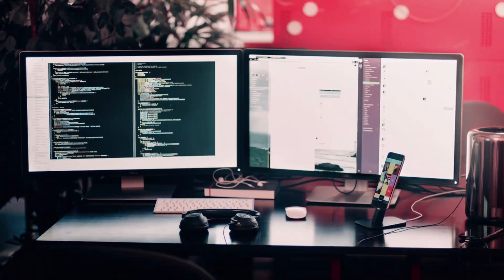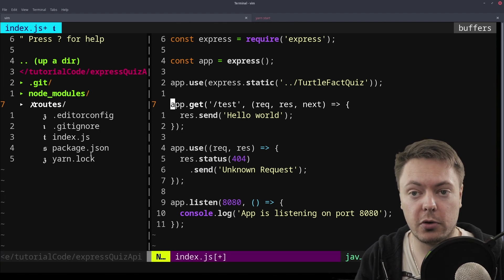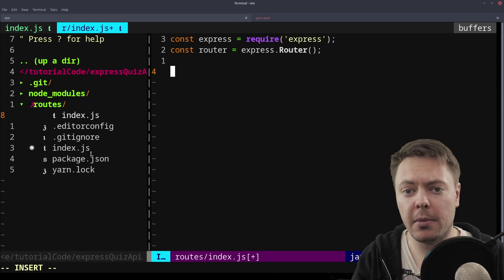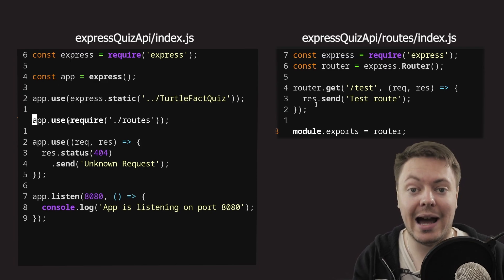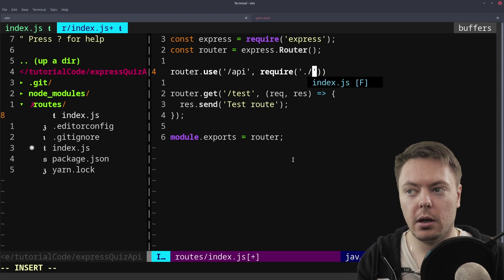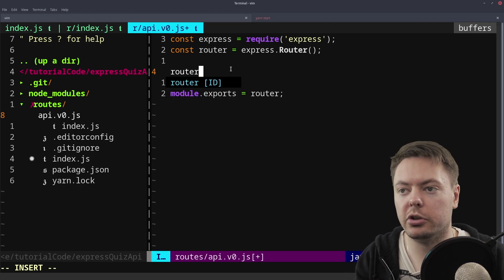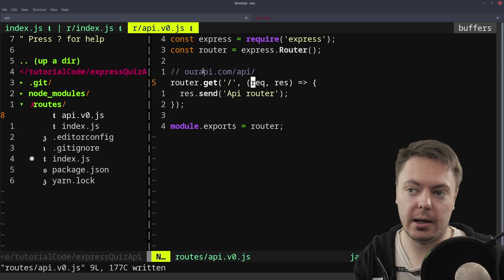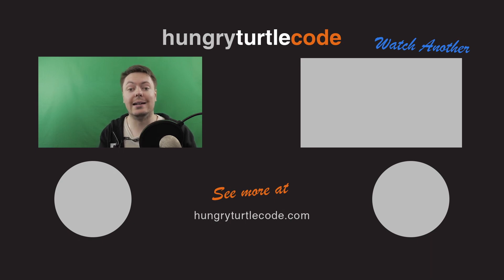How to use Express Router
Now that you know the basics of Express it's time to learn how to use Express router. Express router is a wonderful tool that comes with express that allows us to logically split out the routes of our application without needing to list them all in one huge file, or export our app object to create routes in other files. Instead express router allows us to define route objects that can then be imported into the app and mounted using the app.use method. Knowing how to use Express router will allow you to keep your express app much tidier and cleaner.

Bitcoin: 39iDX27ZSkYtRhUrH5r5YN128wEjwDmSYp
Ethereum: 0x38b3cBF8Ee3EeeeA33D1925bA0ce0e90c8EcFD46
Horizen (ZEN): znanBCHpWJecBwZZmft9r5QzbzRX4nQn6Dz